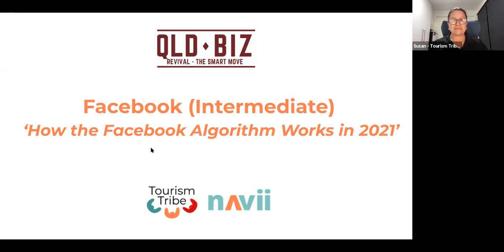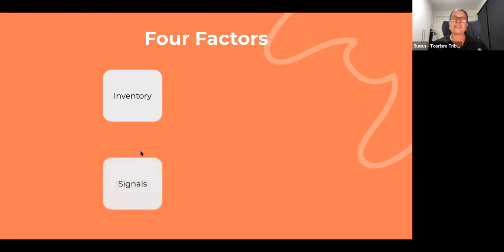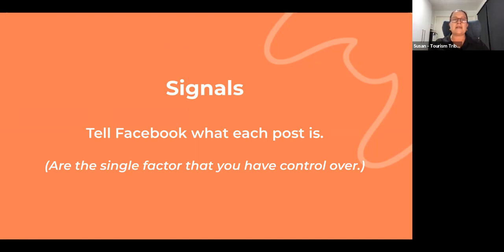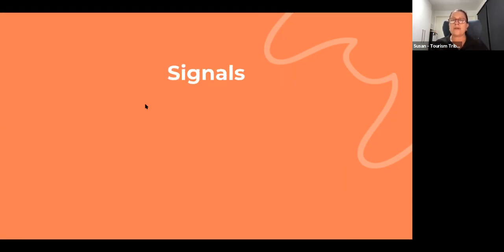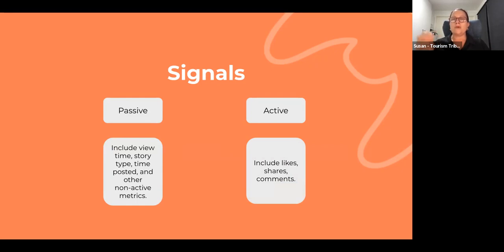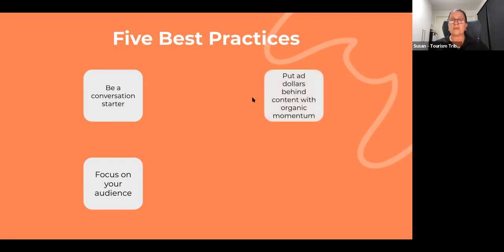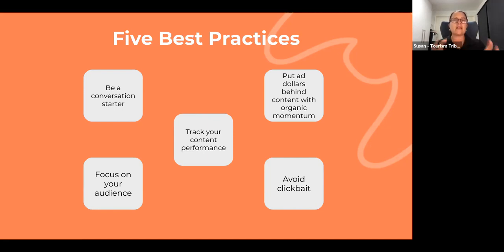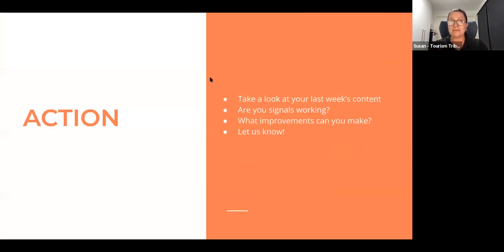Facebook (Intermediate) - How to Facebook Algorithm Works in 2021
📱 Mastering Facebook Algorithm: Unveiling the Secrets! 📊 Dive into the workings of the Facebook algorithm and how it influences your business. Learn strategies to boost your content's visibility, engagement, and reach. Discover the crucial factors, signals, and best practices to optimize your presence on the platform. Elevate your Facebook game now! 💥